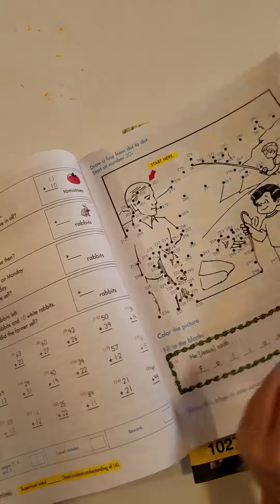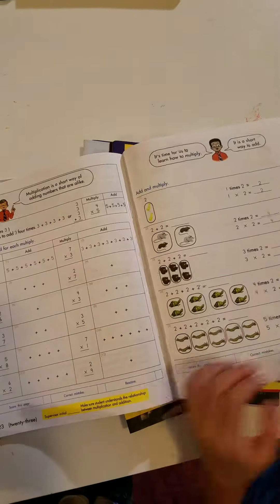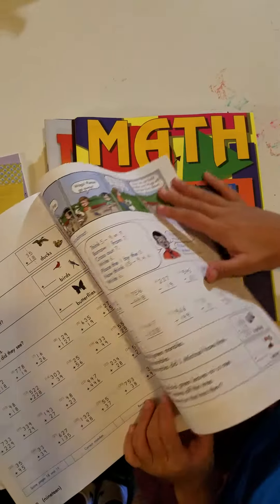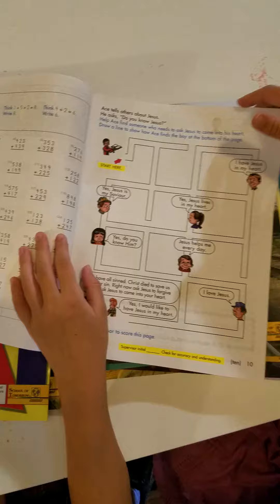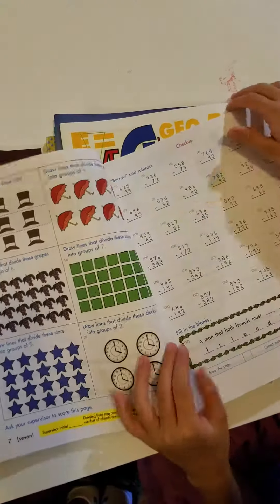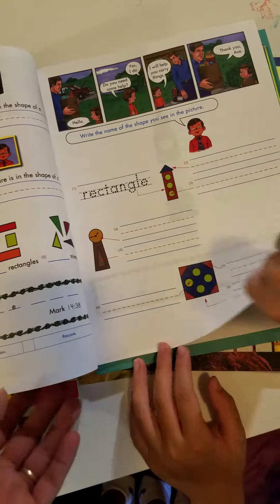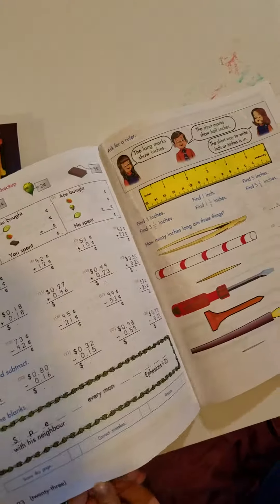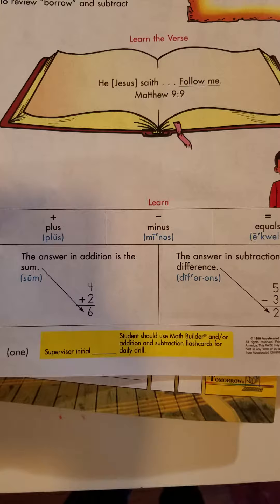Ace Paces Math 3rd grade